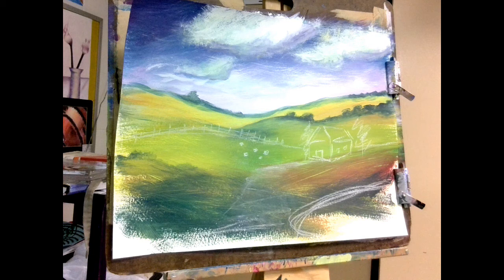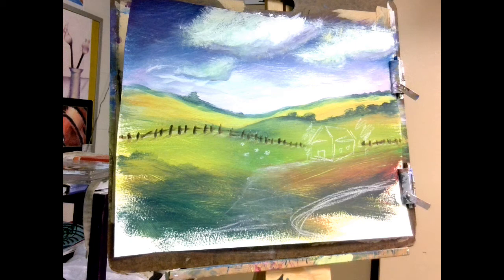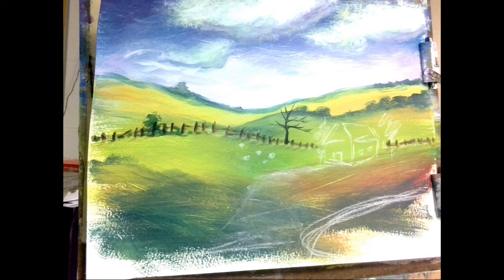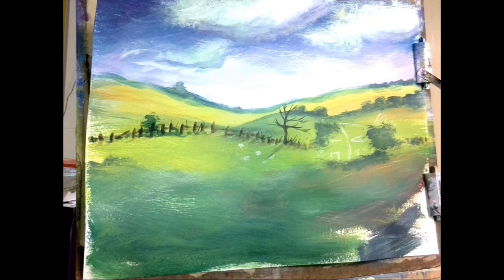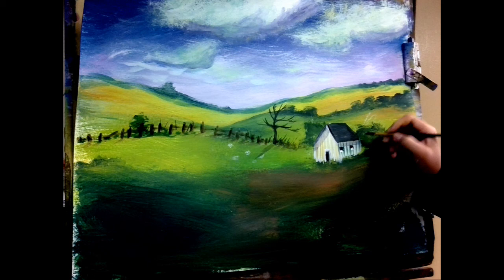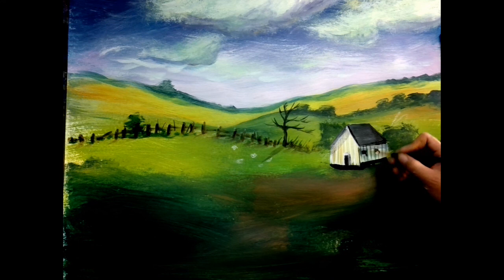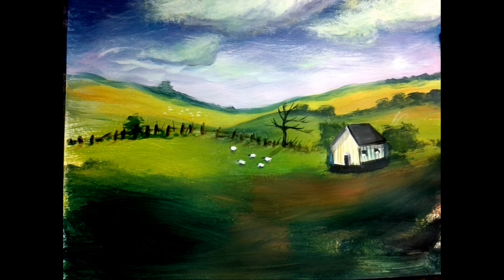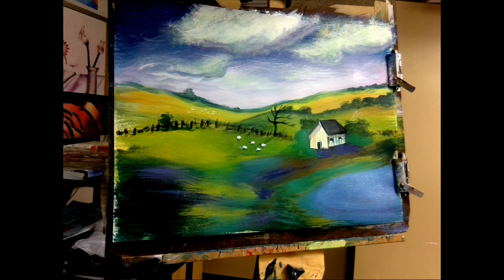how to paint barn part 2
and foreground